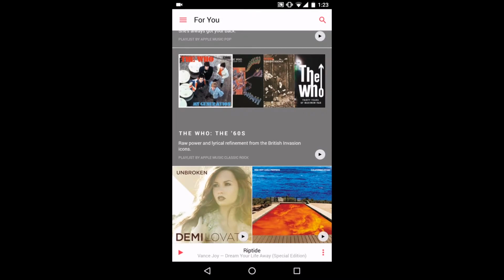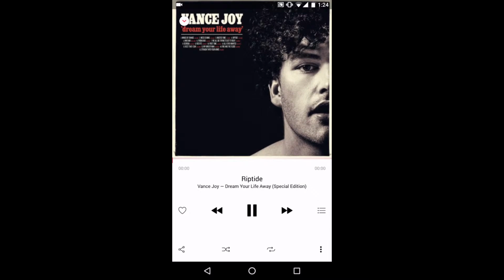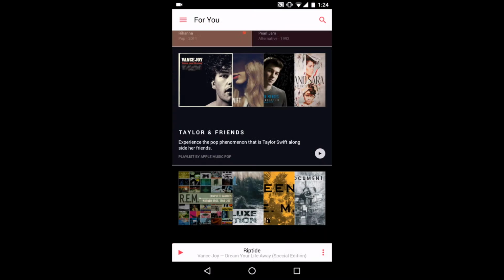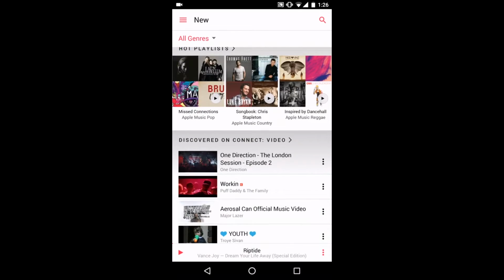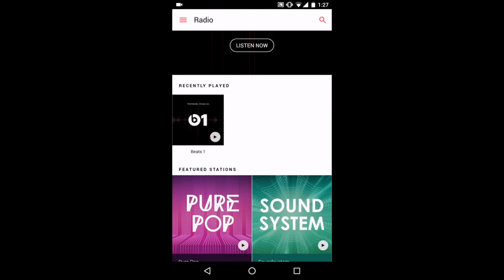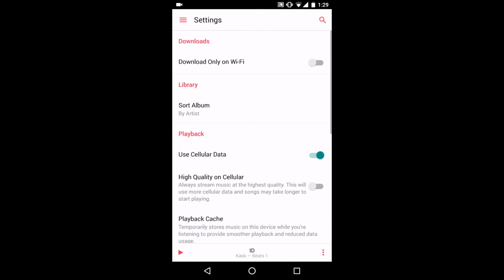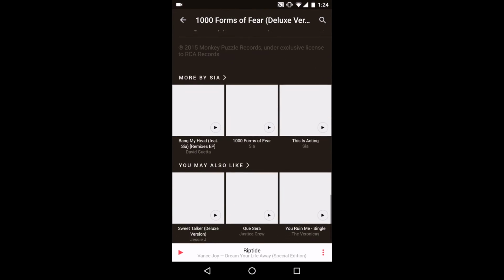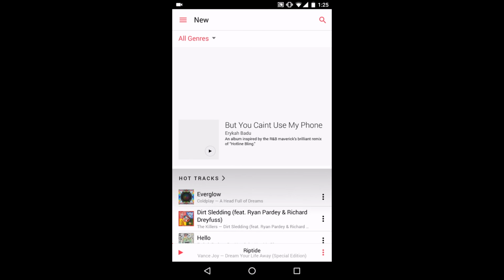Apple Music for Android Review